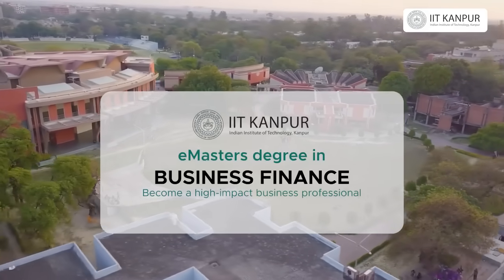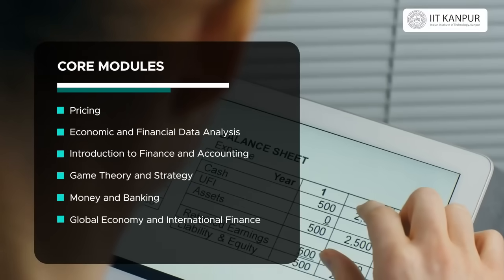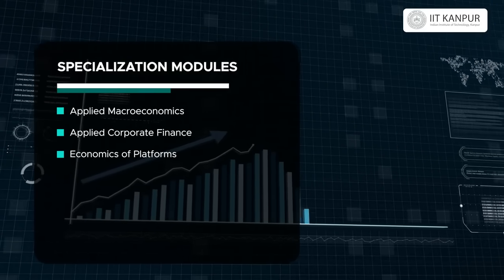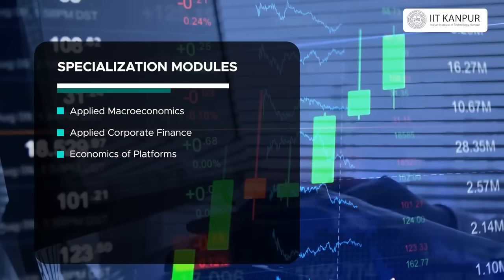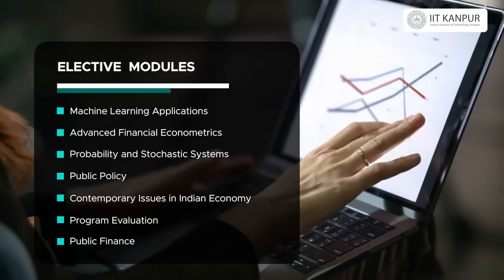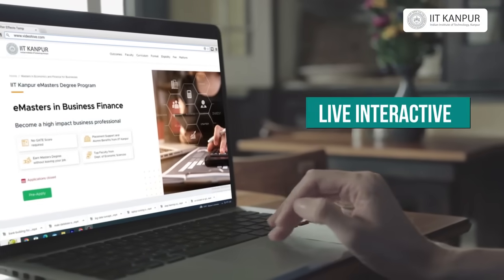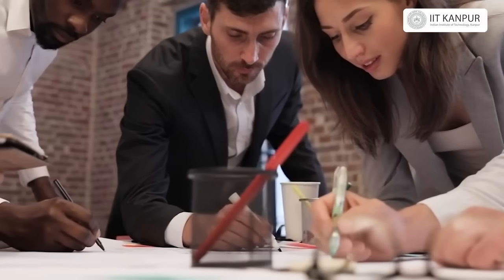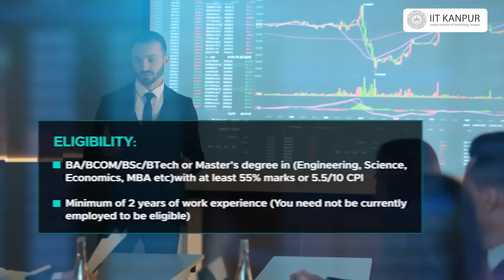IIT Kanpur | eMasters in Business Finance | Programme Intro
The curriculum for the eMasters in Business Finance includes modules such as Corporate Finance, Financial Markets and Institutions, Econometrics, and Game Theory. These modules provide students with a solid foundation in economics and finance, as well as practical skills that they can apply in their day-to-day work. The program also provides students with the opportunity to specialize in a specific area of finance or economics through elective courses, such as Investment Management, Financial Derivatives, and International Trade.

In conclusion, the e-Masters in Business Finance program is an excellent choice for professionals who are looking to deepen their knowledge and skills in the fields of finance and economics. The program provides students with a comprehensive curriculum, expert faculty, and flexible learning options, all of which are essential for success in today's fast-paced business world.

Key Features:
- eMasters Degree from IIT Kanpur
- Learn from the leading research faculty
- Receive mentorship, career support from IIT Kanpur placement cell
- Incubation support for promising startup initiatives
- Become a part of IIT Kanpur's alumni network